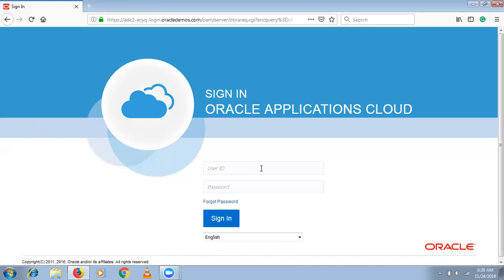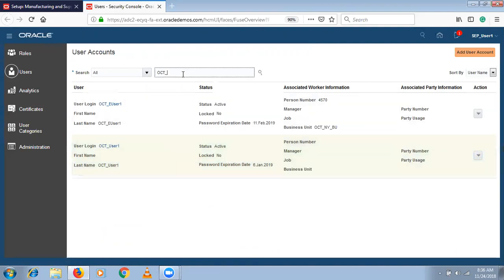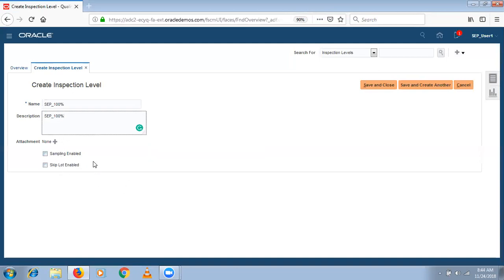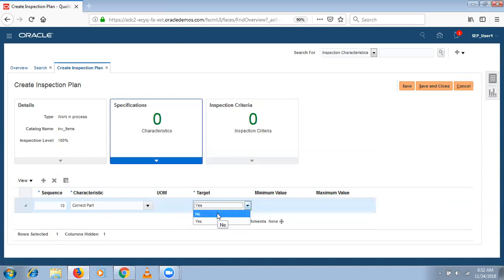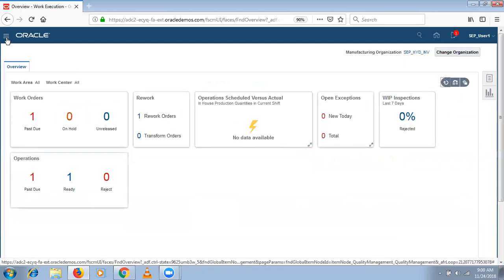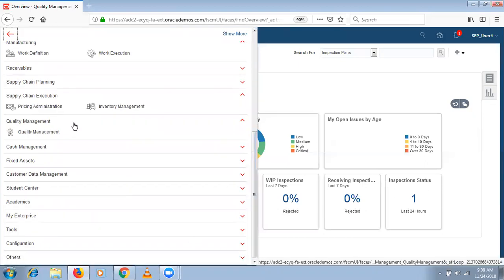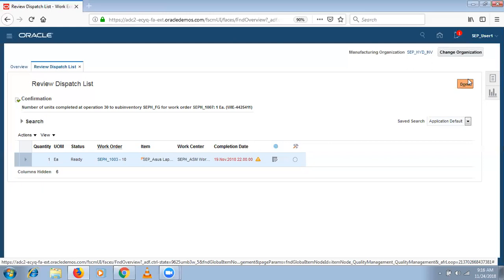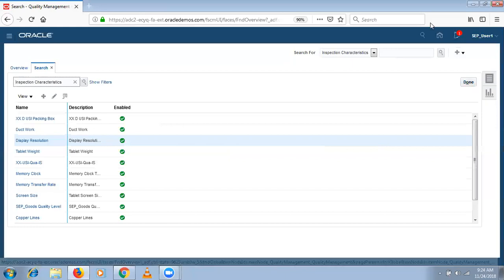Oracle Fusion Cloud Quality Management Setups (V2) Oracle Fusion Cloud Quality Management